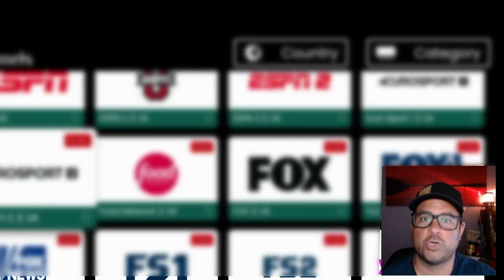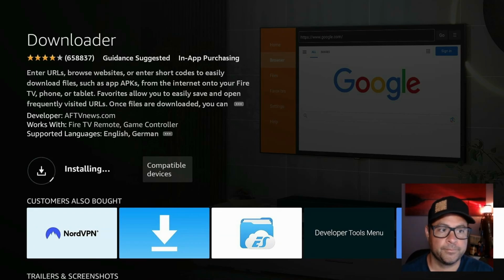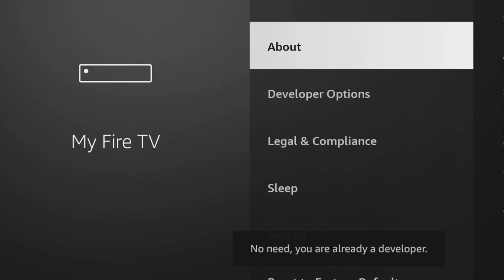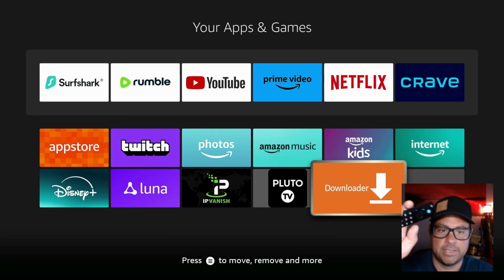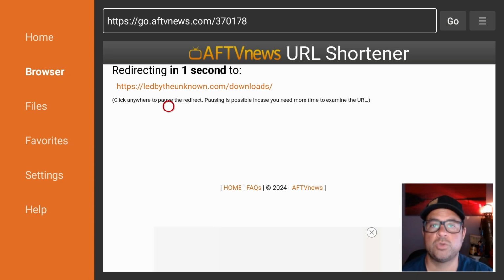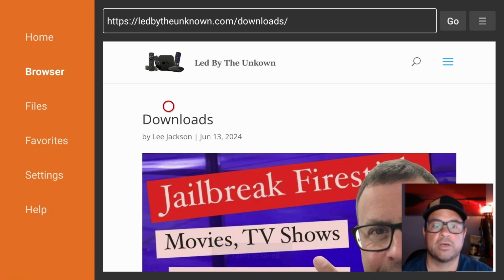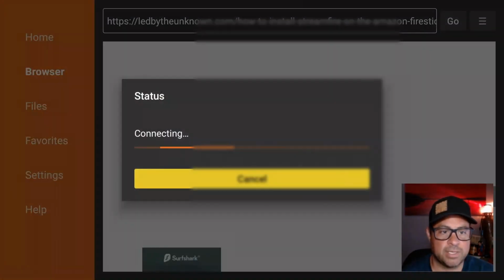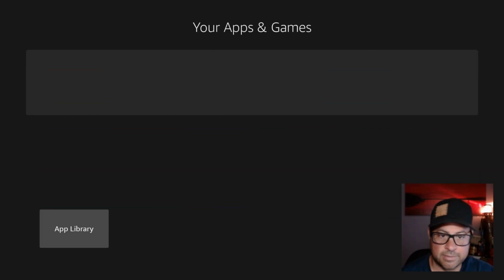Free Live Sports Jailbreak Firestick